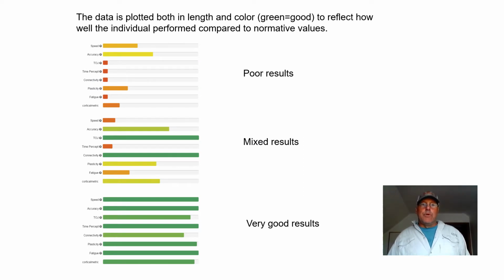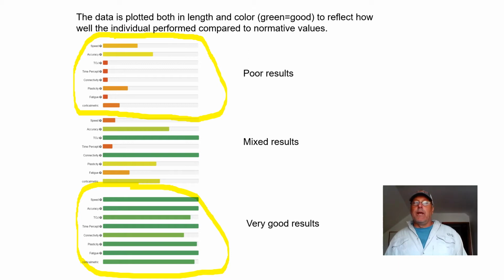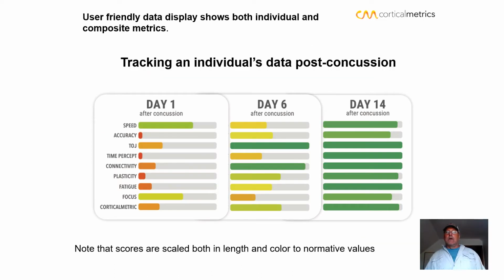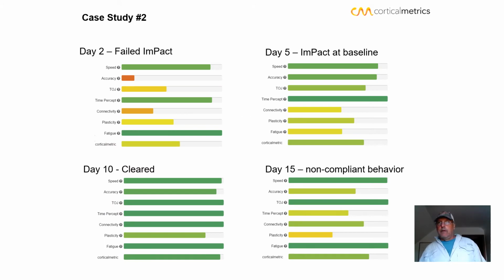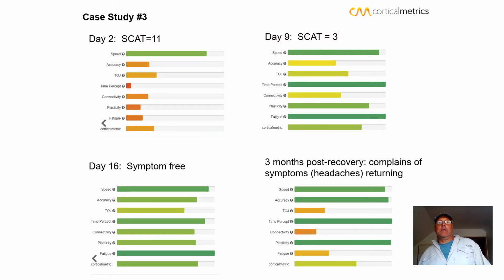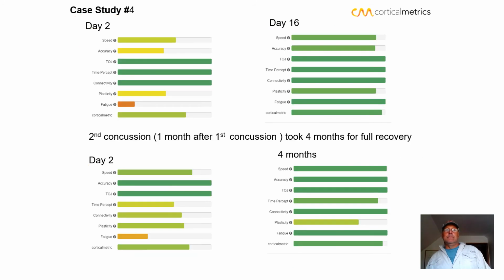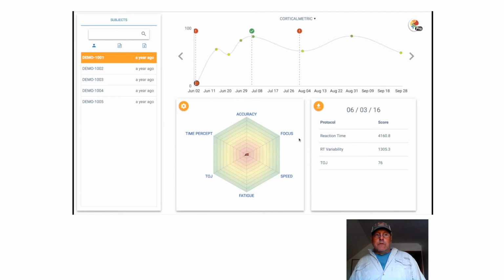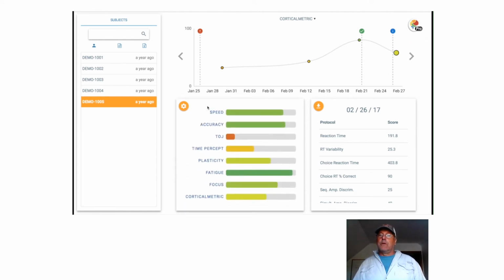Brain Gauge 101: how to look at results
Quick overview of the Brain Gauge results.